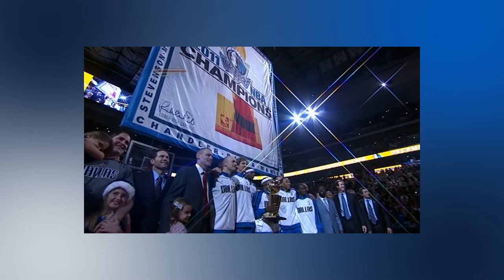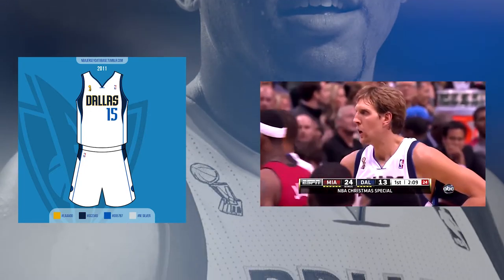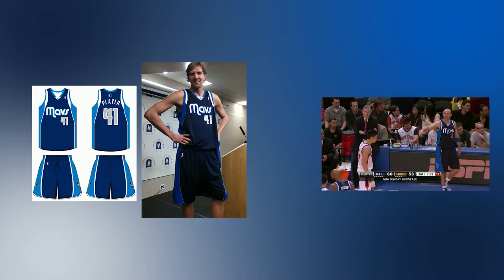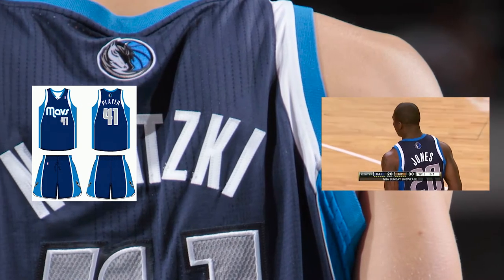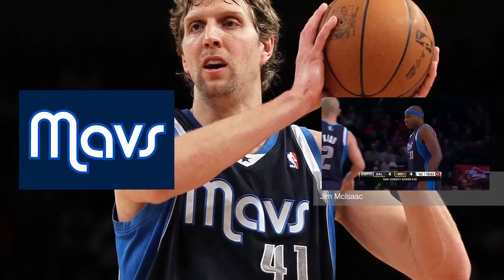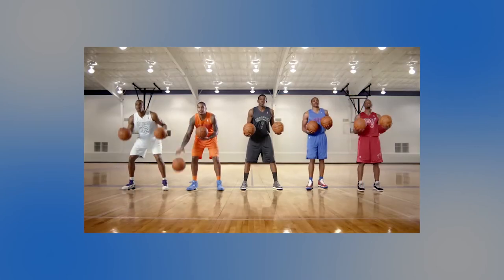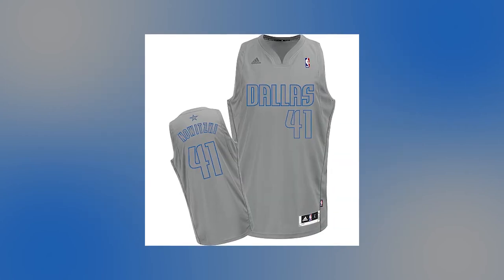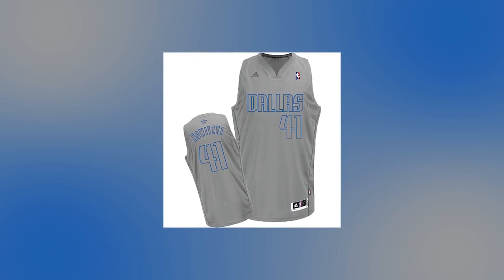Branding the Mavericks: The History of the Dallas Mavericks Identity - Part 8: 2011-2013